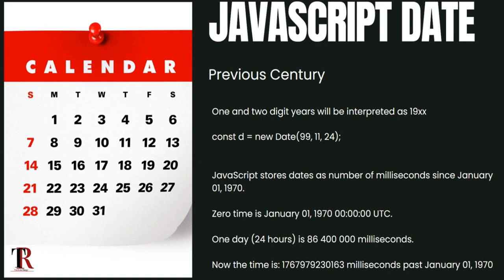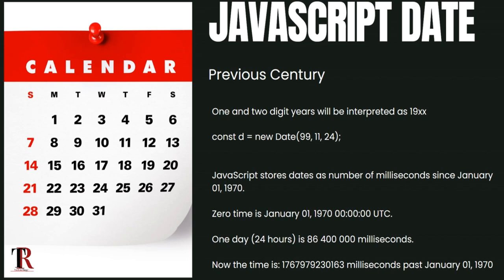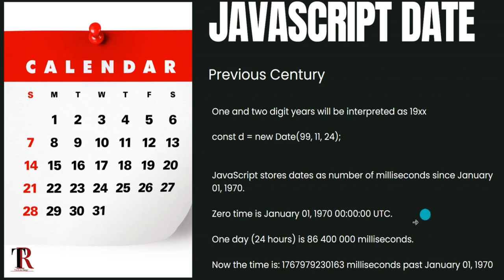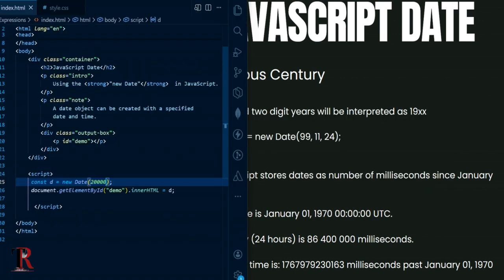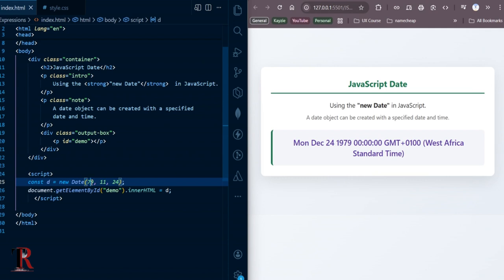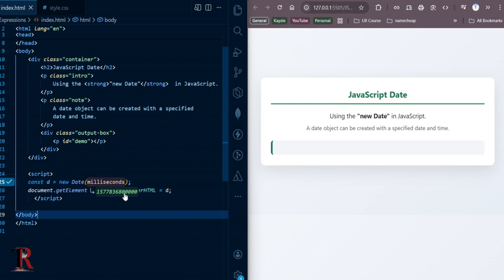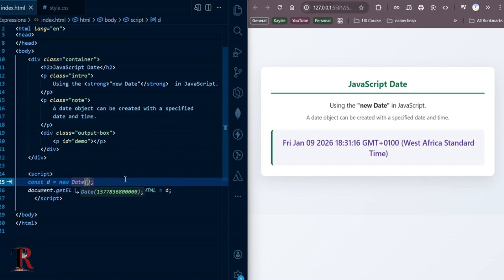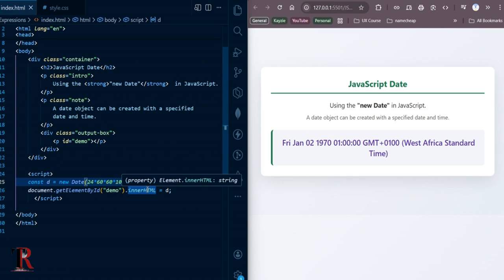Understanding the JavaScript Date Object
The JavaScript Date object provides built-in methods to handle dates and times in your applications. It helps you get the current date, set custom dates, extract components like year or month, and manage time-based logic.